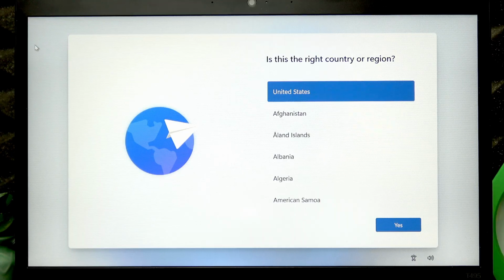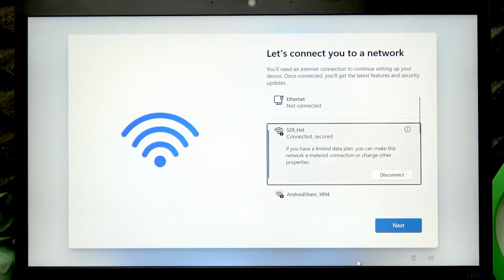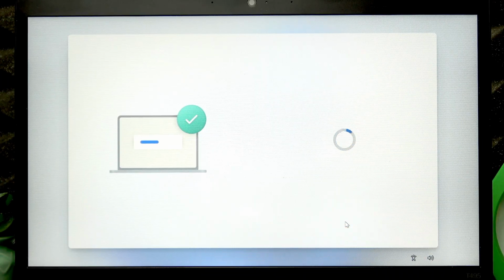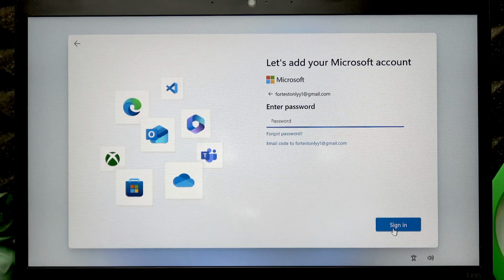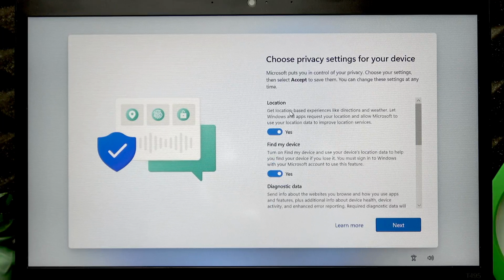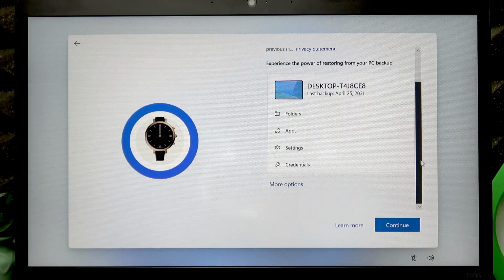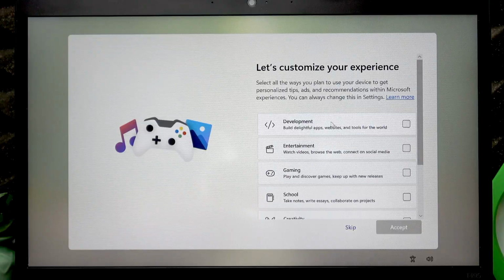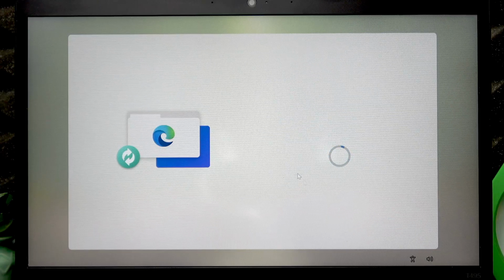LENOVO ThinkPad T495 – First Setup and Windows Configuration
Setting up your LENOVO ThinkPad T495 for the first time? In this video, we walk you through the complete initial setup process for the LENOVO ThinkPad T495 laptop, including choosing your country and keyboard layout, connecting to Wi-Fi, installing Windows updates, signing in with your Microsoft account, and configuring important privacy and security settings. Whether you’re a new user or just want to make sure your ThinkPad T495 is ready to use, this step-by-step guide will help you get started quickly and easily. Learn how to name your device, set up a PIN, manage OneDrive options, and skip unnecessary offers so your laptop is ready for work or school.

How to set up LENOVO ThinkPad T495 for the first time?
How to connect LENOVO ThinkPad T495 to Wi-Fi during setup?
How to create a PIN and configure privacy settings on LENOVO ThinkPad T495?

0:00 Introduction and welcome
0:08 Select country and keyboard layout
0:32 Connect to Wi-Fi or Ethernet
1:15 Windows updates and device naming
2:07 Sign in with Microsoft account
3:09 Set up fingerprint and PIN
4:05 Configure privacy settings
5:07 OneDrive backup and device setup options
6:09 Customize experience and phone link
6:46 OneDrive photo backup and Edge sync
7:10 Decline offers and finish setup